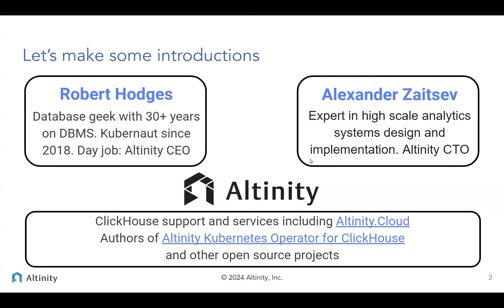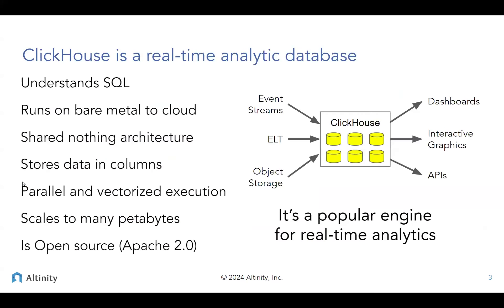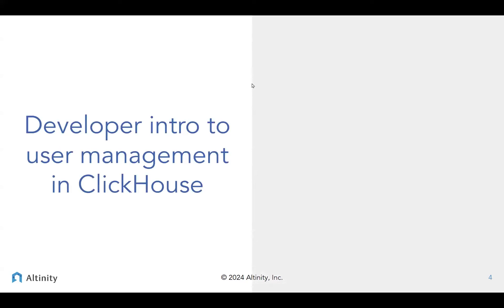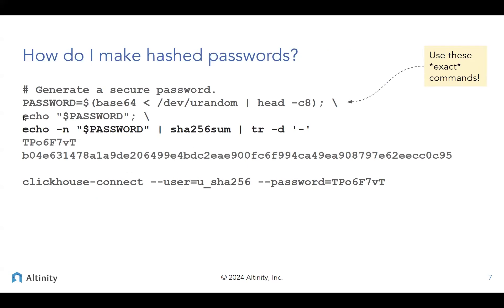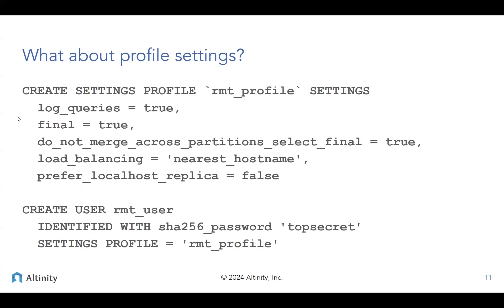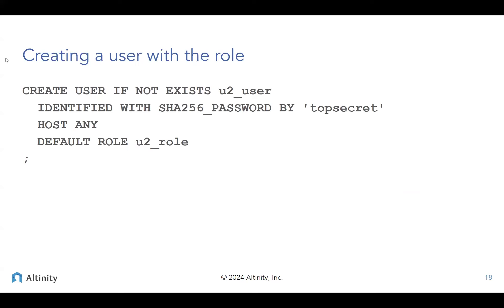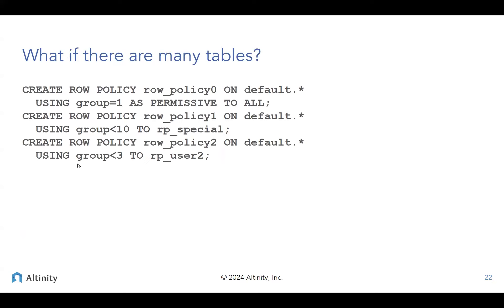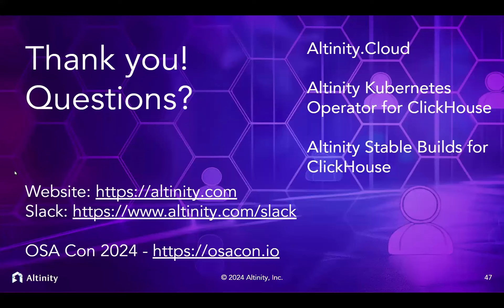User Management in ClickHouse® Databases: The Unabridged Edition | ClickHouse Webinar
Have questions about ClickHouse®? Get a free consultation with Altinity. No pressure, no sales talk. Just answers to your questions.

User management is a key problem in any analytic application. Fortunately, ClickHouse has a rich set of features for authentication and authorization. We’re going to tell you about all of them. The webinar starts with the model: users, profiles, roles, quotas, and row policies. Then we show you implementation choices from XML files to SQL commands to external identity providers like LDAP.

Finally, we talk about features on the horizon to improve ClickHouse security. There will be a sample code plus plenty of time for questions. Join us to learn how to manage your users simply and effectively.

CHAPTERS
0:00: Introduction
3:20: Developer intro to user management in ClickHouse
14:30: Understanding RBAC in ClickHouse
24:08: Is XML dead? More about XML user management
27:40: Managing User in Clusters
33:16: Managing ClickHouse user on Kubernetes
37:40: Miscellaneous tricks for management